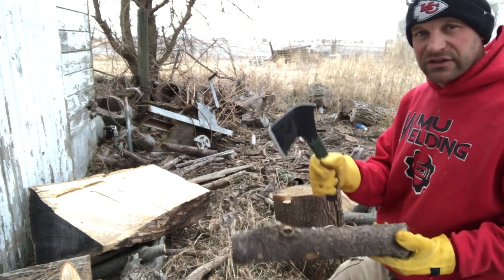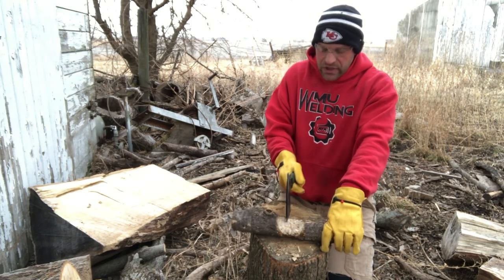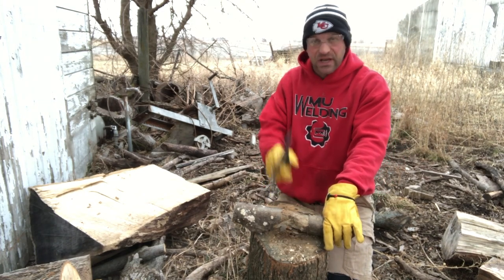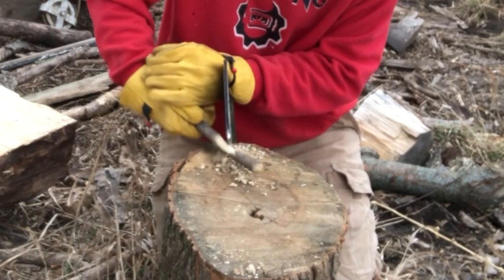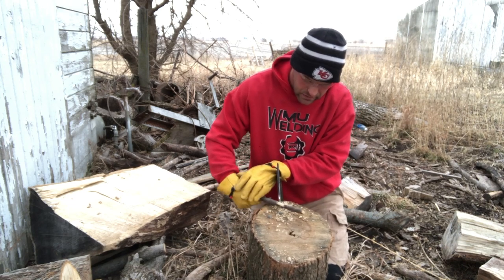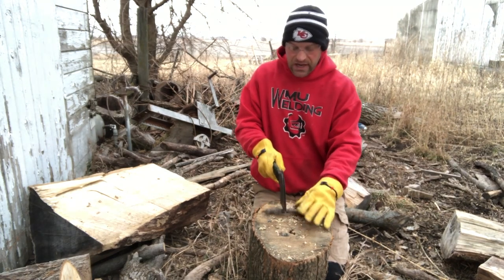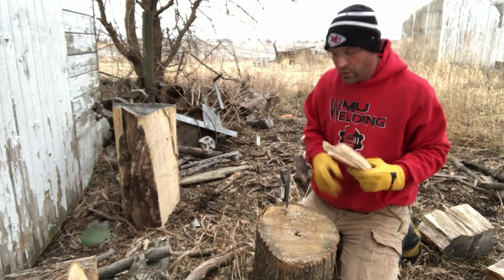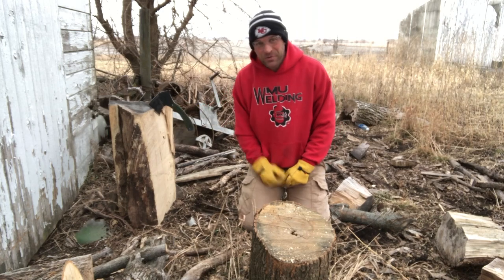What can you do with a small hatchet?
Mr. Kongable discusses and shows a few of the things you can do with a small hatchet.